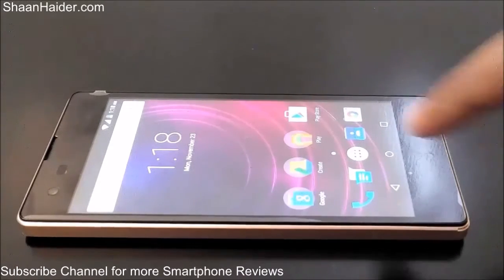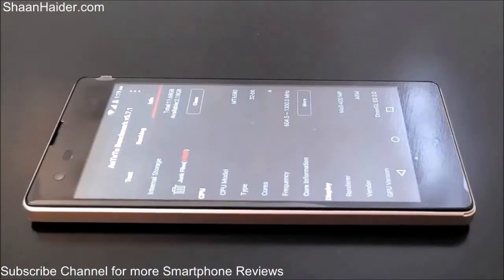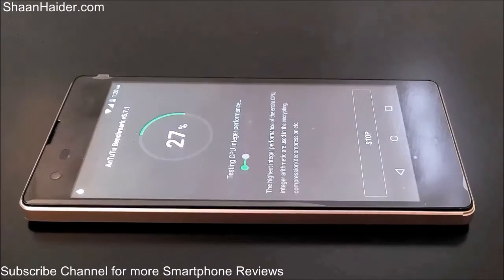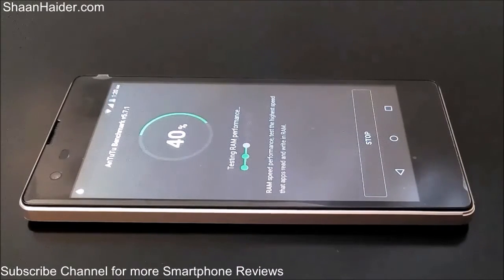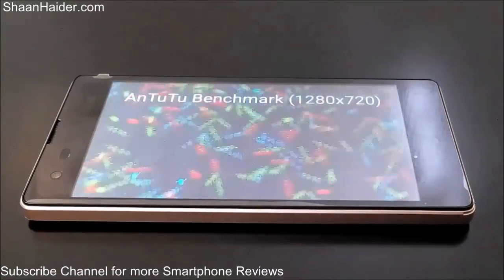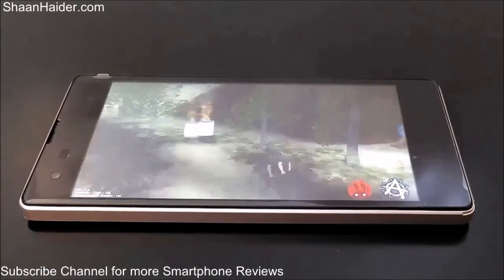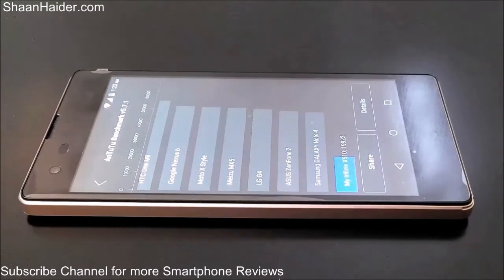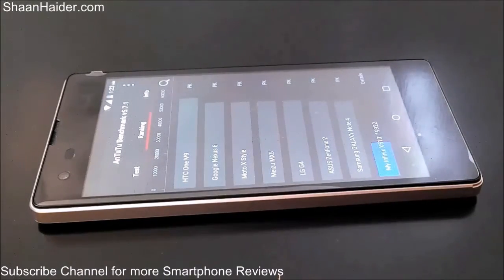Infinix Hot 2 X510 AnTuTu Benchmark Test and Score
AnTuTu benchmarking test and score of Infinix Hot 2 X510 smartphone.